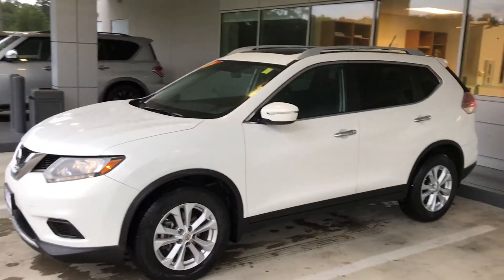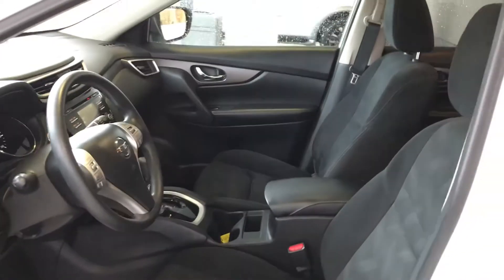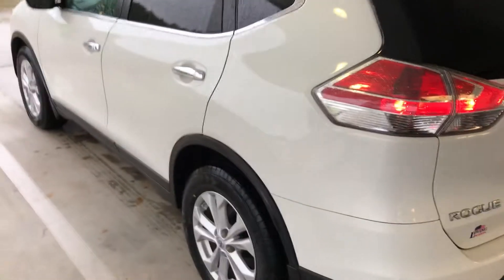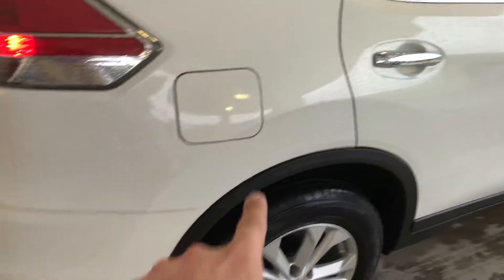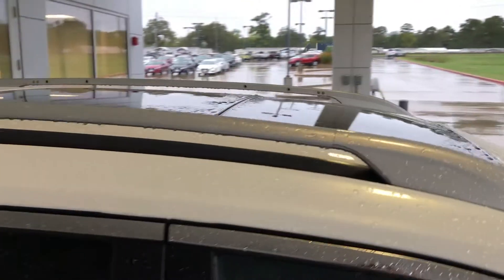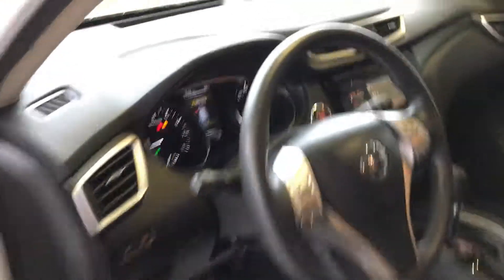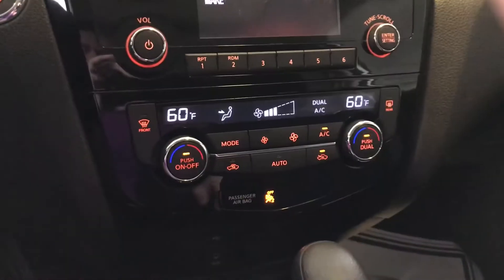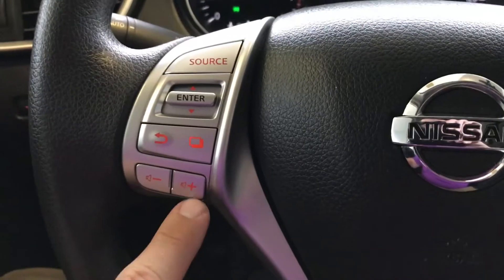Loving Nissan Lufkin - 2014 Rogue SV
For BJR